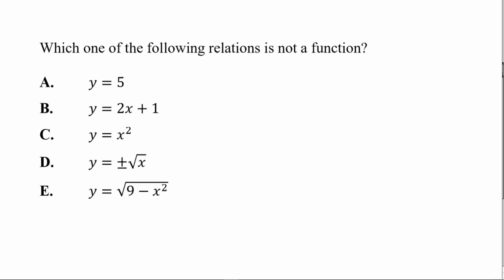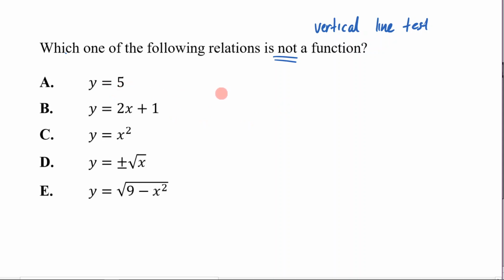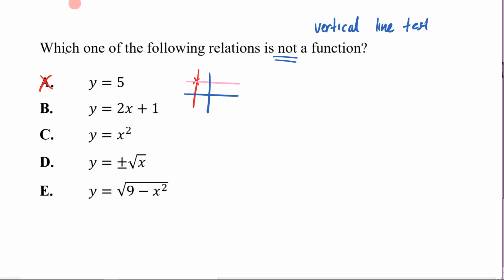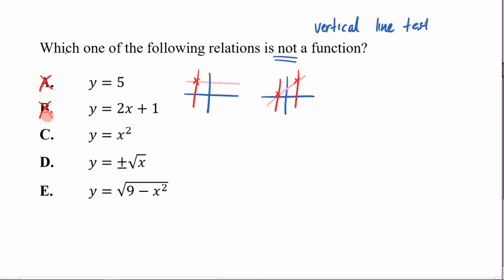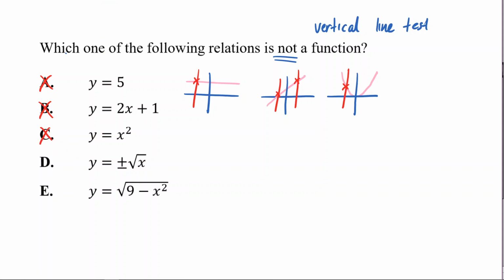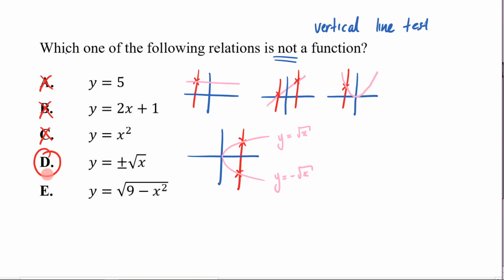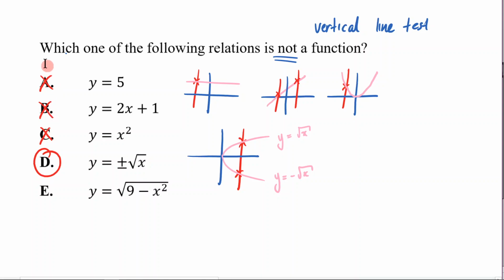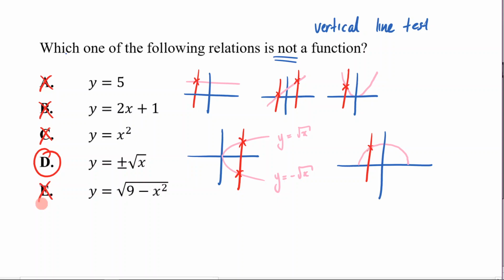MC9 Function or Relation